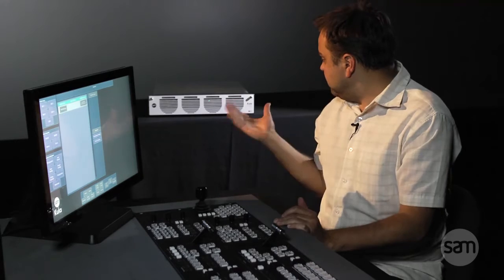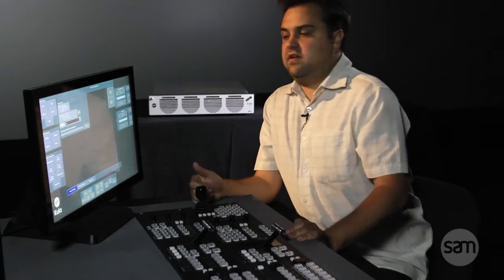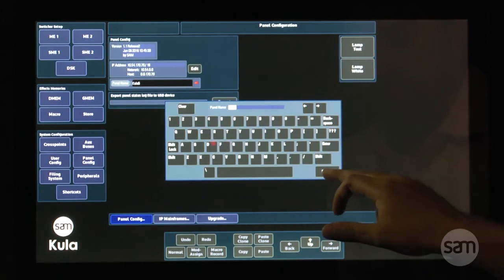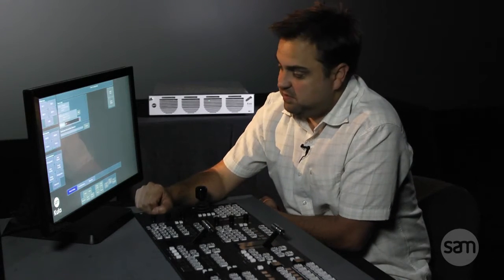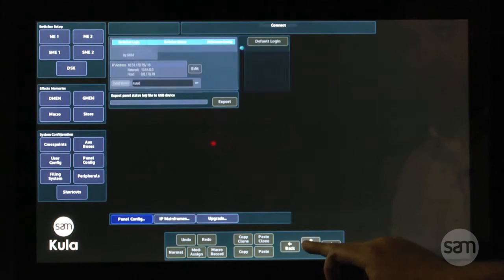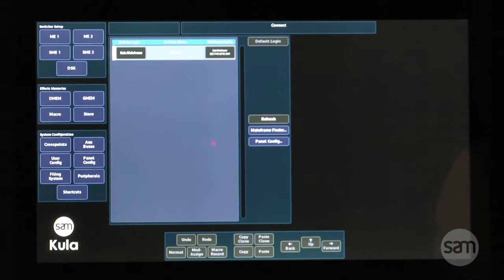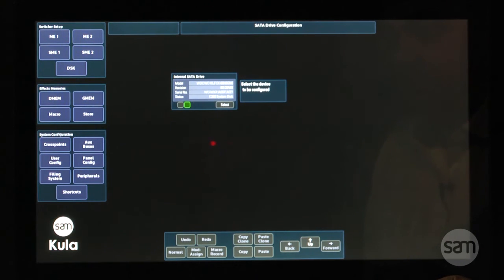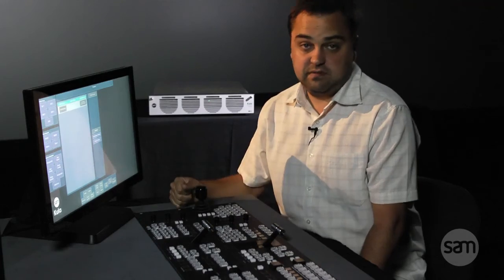Kula Training Technical - Start Up Configuration